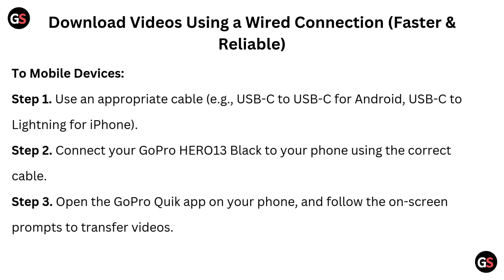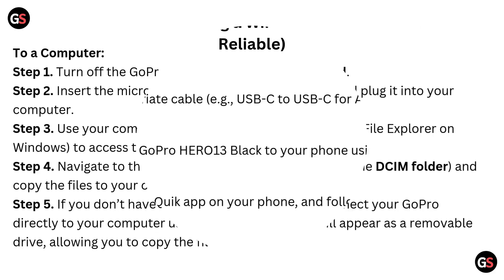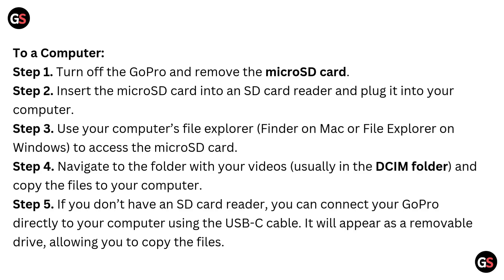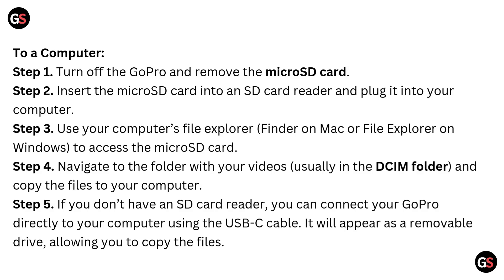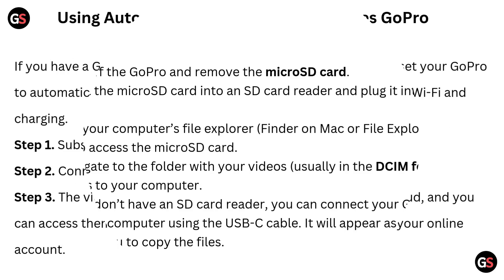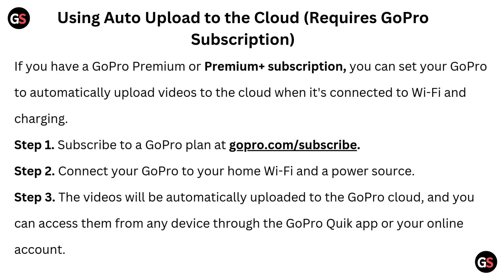How To Download Video From GoPro Hero 13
In this informative video, we provide a step-by-step guide on how to download videos from the GoPro Hero 13. Whether you are a beginner or an experienced user, this tutorial will help you navigate the process with ease. Learn about the necessary tools and techniques to transfer your stunning footage from the camera to your device efficiently. Join us as we explore the best practices for managing your GoPro videos.

00:00 Introduction
00:08 Download Videos To A Mobile Device (Using The GoPro Quik App)
00:58 Download Videos Using A Wired Connection (Faster & Reliable)
02:03 Using Auto Upload To The Cloud (Requires GoPro Subscription)